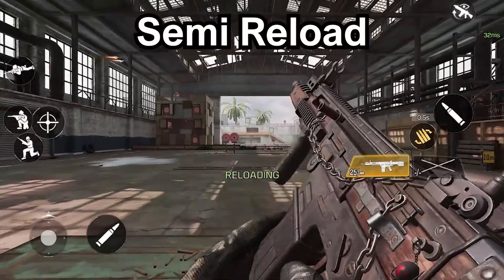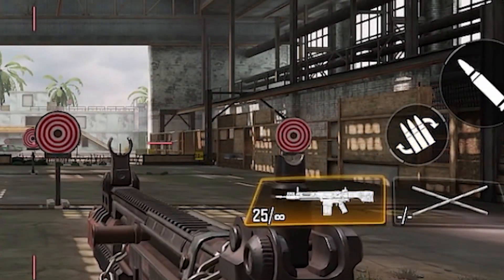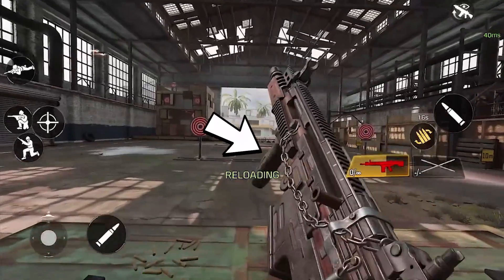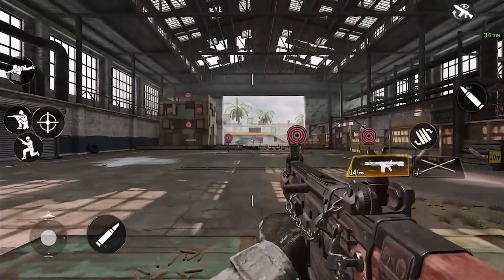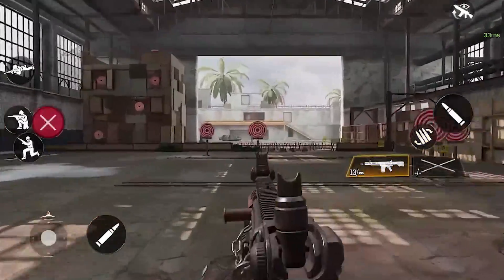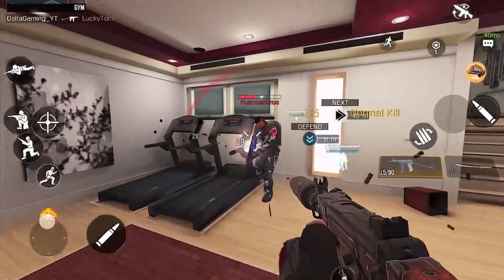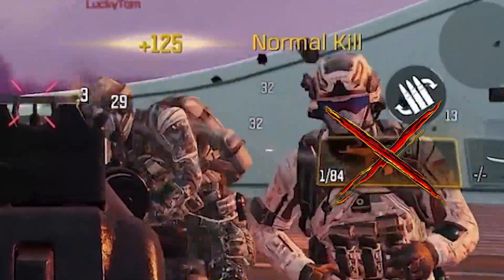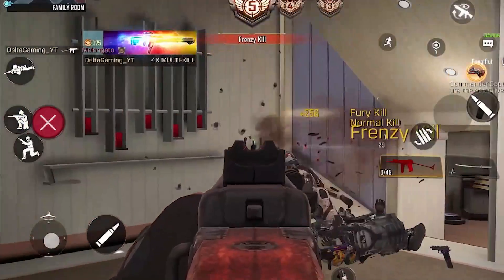Secret Trick To Reload Faster In COD Mobile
Here is a secret trick to reload faster in COD Mobile...

There is a trick to reload faster in COD Mobile called reload cancelling. You are able to make your reloads shorter and start shooting again faster, meaning more kills and more wins in Call of Duty Mobile